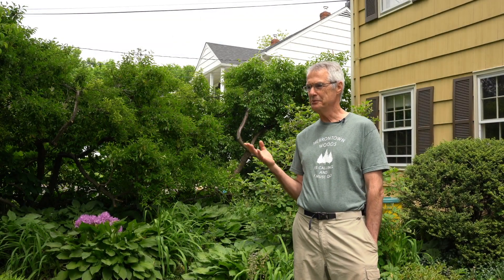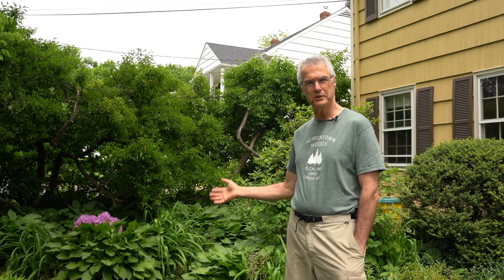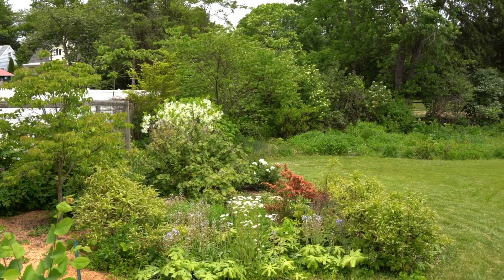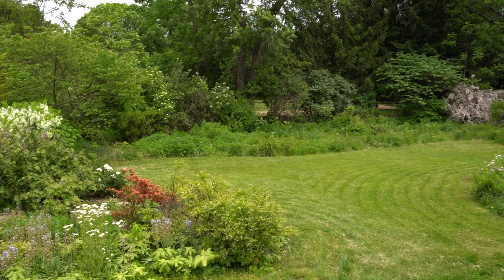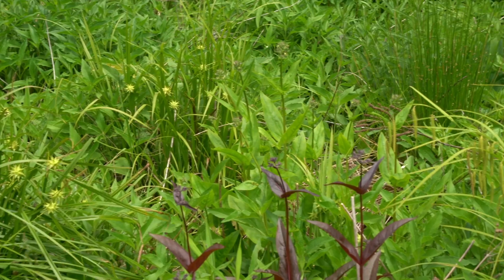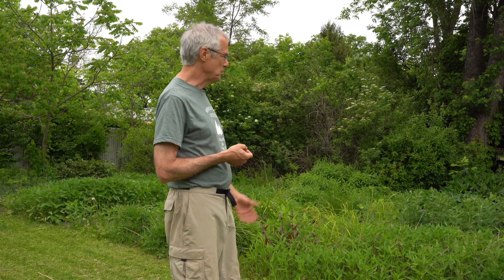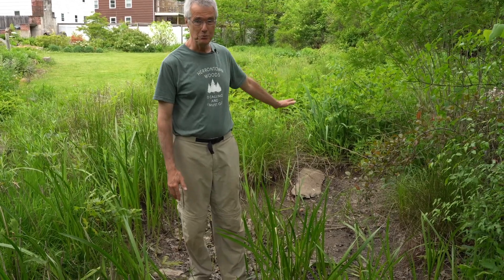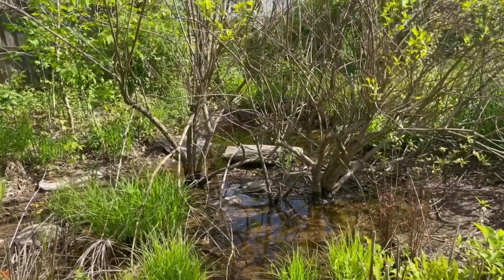2023 Green Hour Tour - The Livestreaming Yard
The Livestreaming Yard is one of four videos from the 2023 Princeton Green House Tour Video Series. The owner has creatively channeled stormwater across the expansive backyard to create a thriving wetland habitat featuring native plants and pollinators with the added benefit of preventing most stormwater from flowing into the downhill neighbors’ properties.